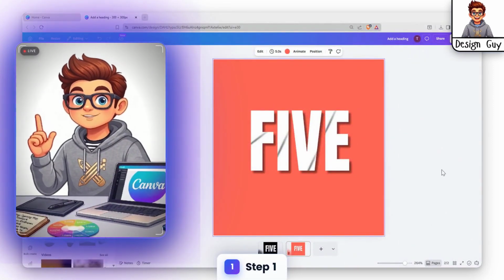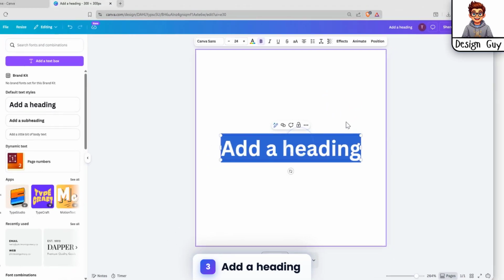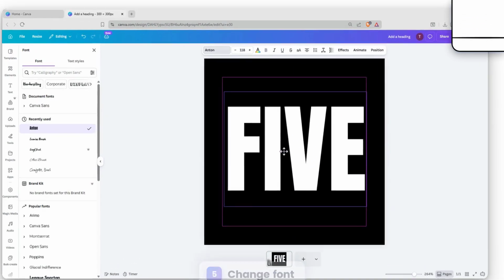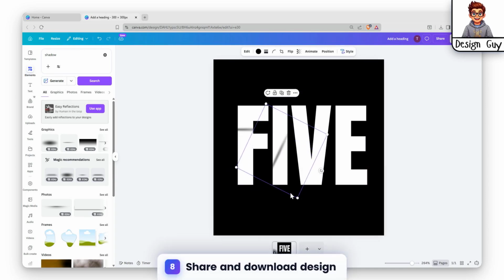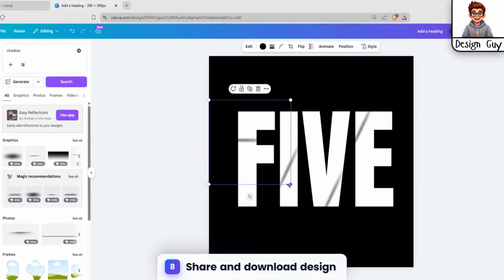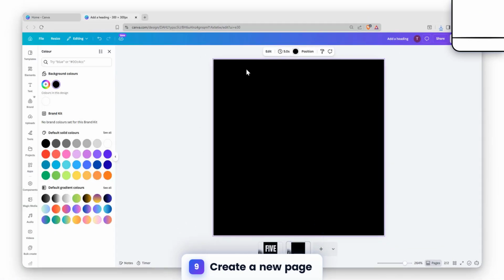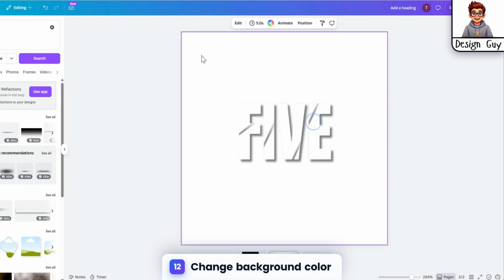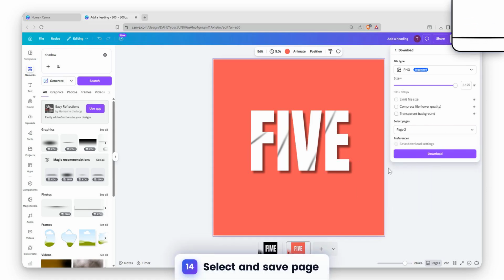How to Create Folded Paper Text Effect in Canva [2026] [Step-by-Step]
Create a stunning folded paper text effect in Canva with this easy-to-follow guide. Learn how to enhance your designs using text shadows, custom fonts, and background edits. This Canva tutorial covers everything from setting up your project to exporting your final design in high quality. Whether you're a beginner or looking to add a creative twist to your presentations and social media graphics, this guide shows you how to make text pop using Canva's intuitive tools.

What you'll learn:
- How to set up a custom-sized Canva project
- Adding and customizing text with fonts and colors
- Applying shadow and folded paper text effects
- Using Canva’s background remover and image editing
- Properly exporting your design with optimal quality

Step-by-step process:
1. Start a new 300x300 pixel Canva project
2. Add and customize your heading text
3. Change background and text colors for contrast
4. Select your desired font style
5. Add shadow effects to create depth
6. Export your design with high-quality settings
7. Add new page and remove image backgrounds
8. Edit images and apply drop shadows
9. Finalize and download your folded paper text design
10. Select and save the final page

Ready to elevate your Canva designs with creative text effects? Try these steps today and transform simple text into eye-catching folded paper styles!

What folded paper text effect will you create next? Share your ideas in the comments!